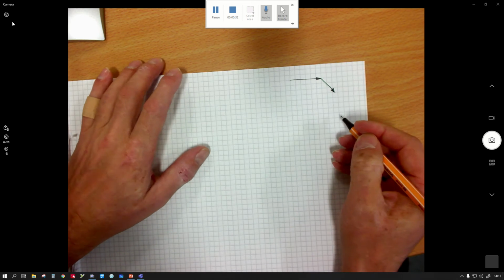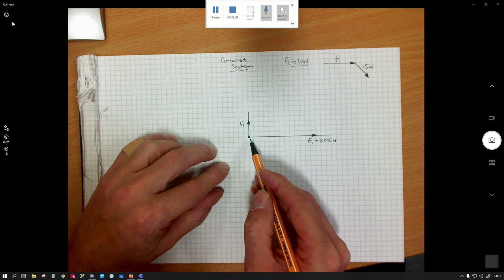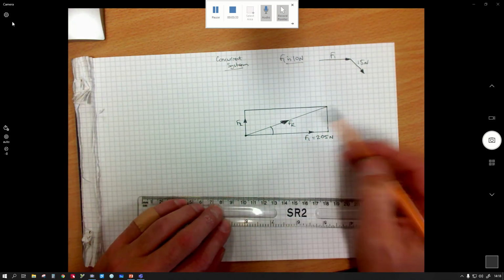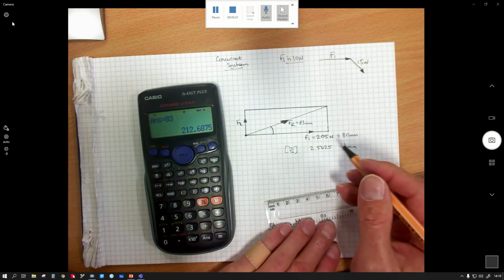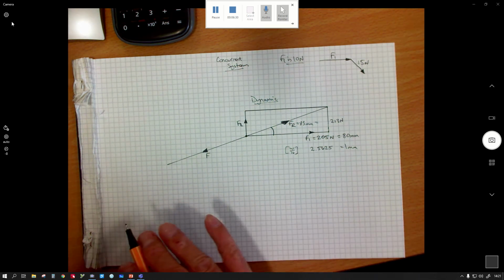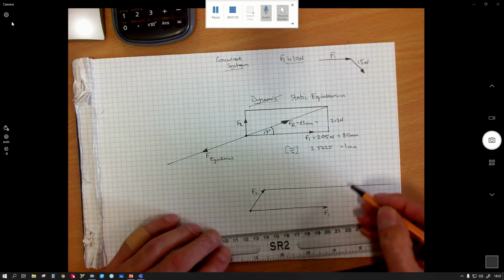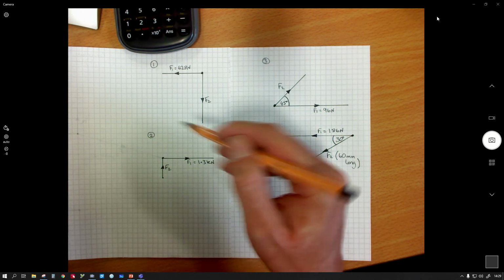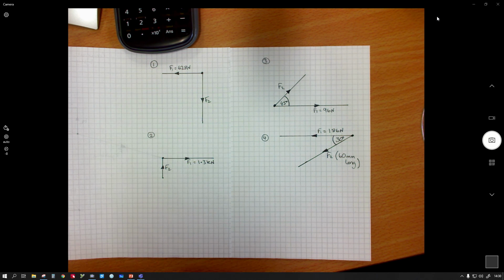Structures 1a Vector Diagrams and Scale Drawings